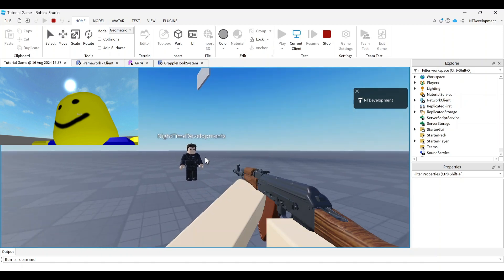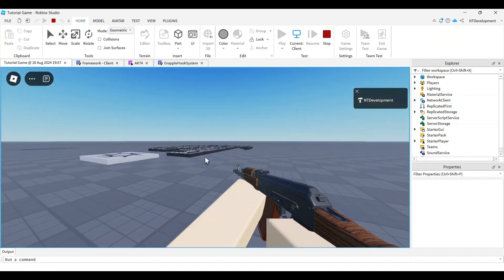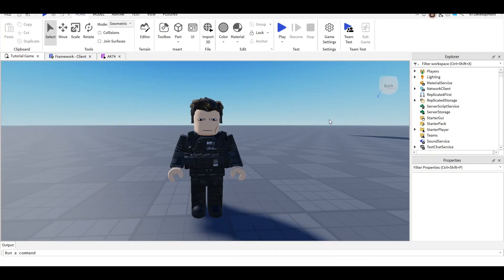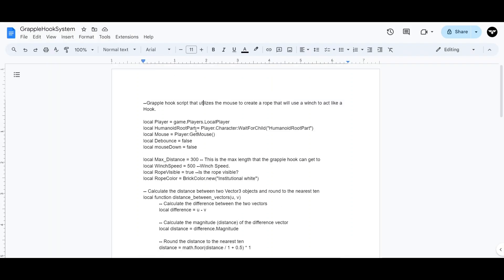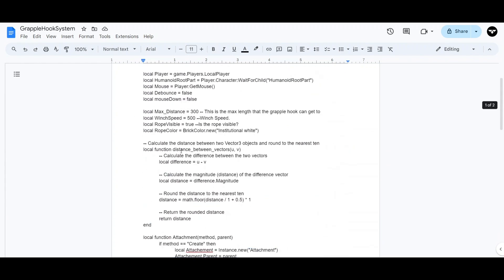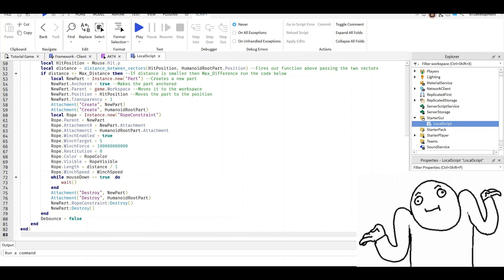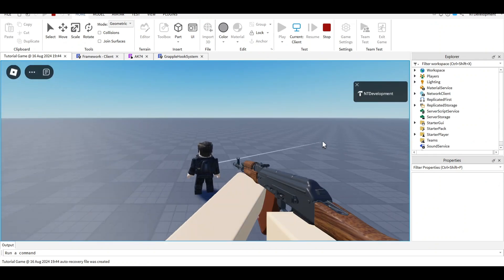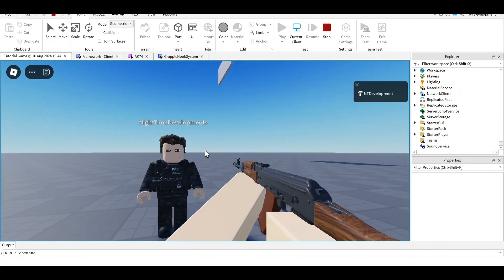How to make a GRAPPLING HOOK in Roblox Studio | Tutorial